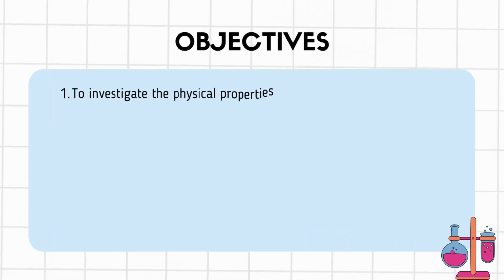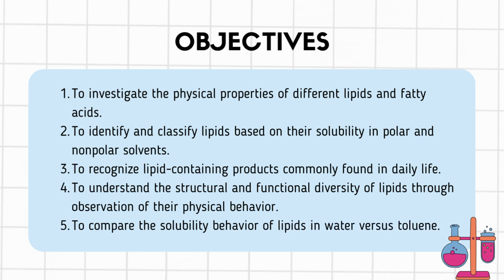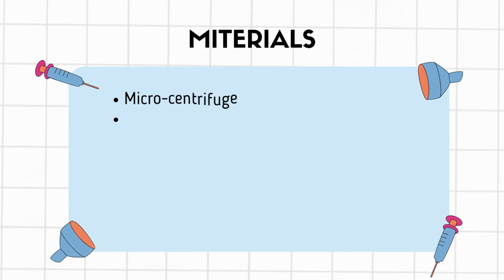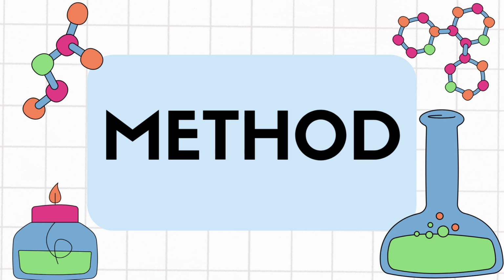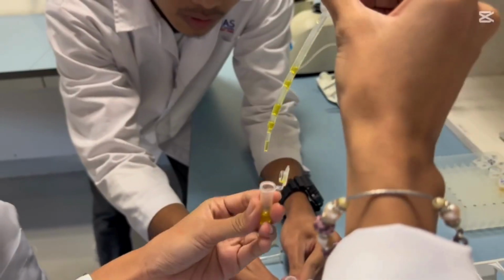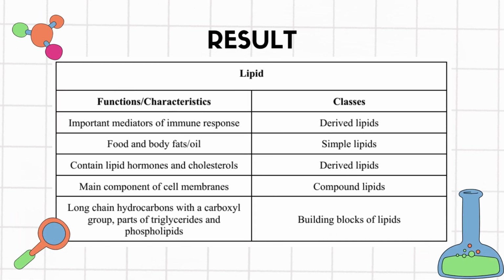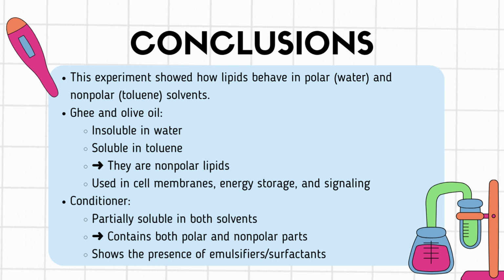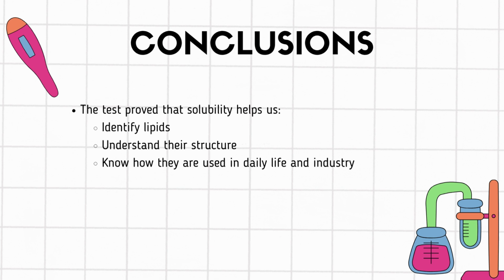(PRACTICAL 3) -PHYSICAL PROPERTIES OF DIFFERENT LIPIDS AND FATTY ACID- - SUBGROUP 8 (G07)